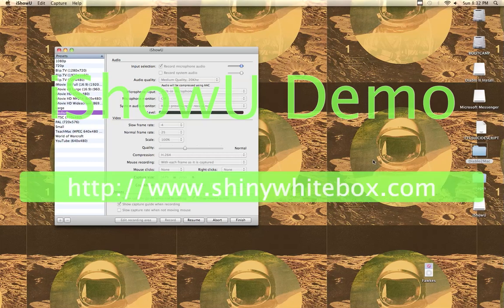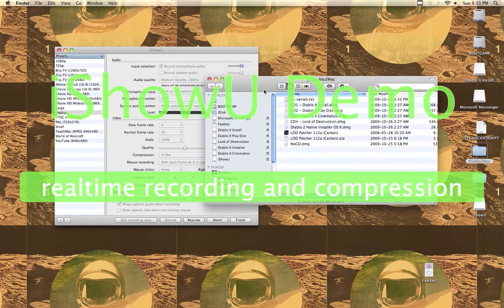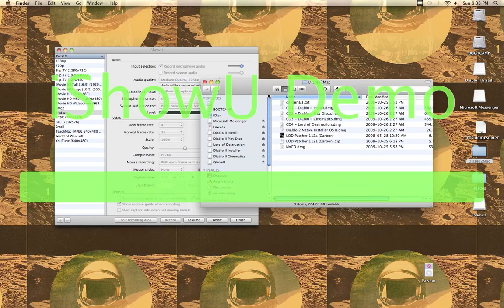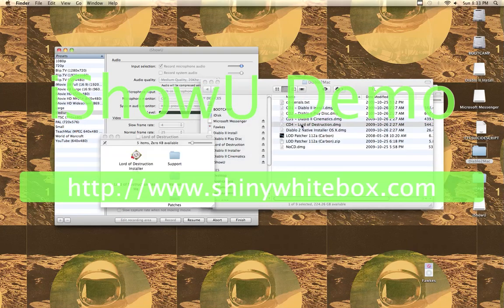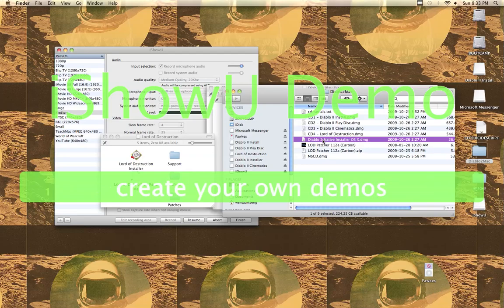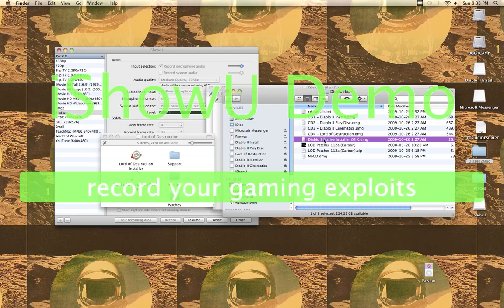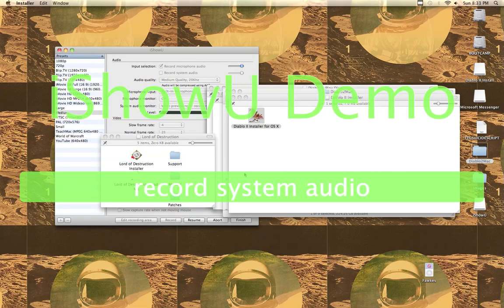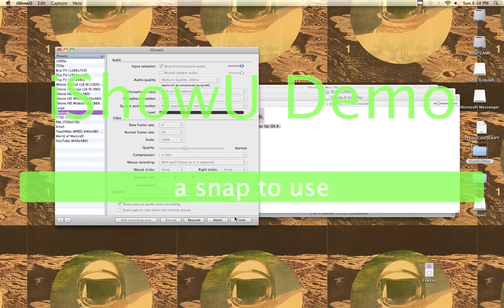Diablo 2 Installation Problem with Diablo 2 Native Installer OS X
diablo 2 installation for mac
problem with installation